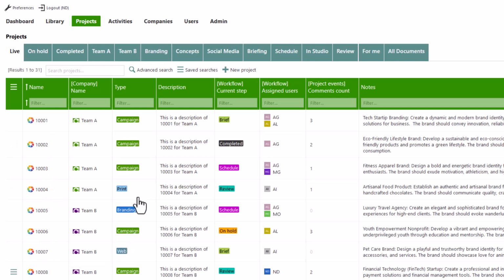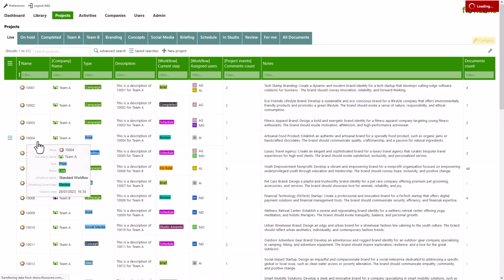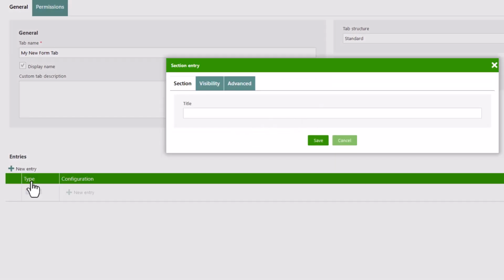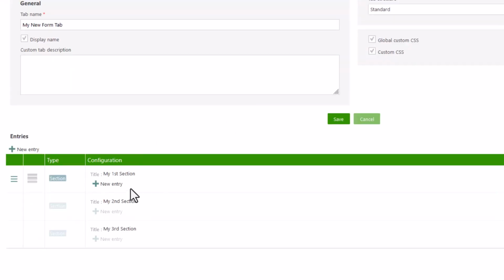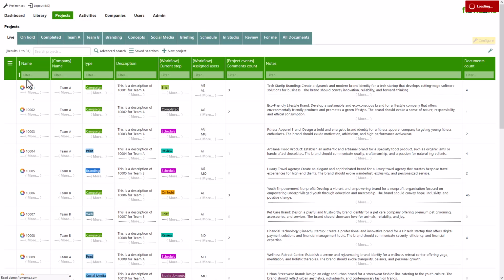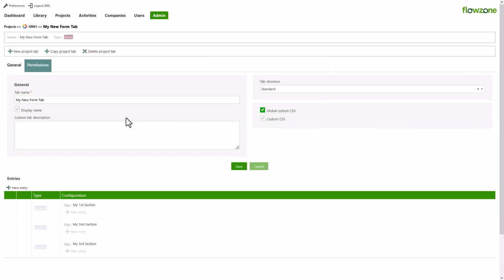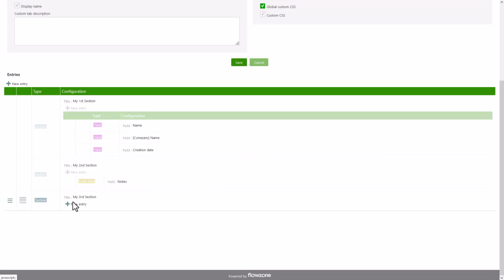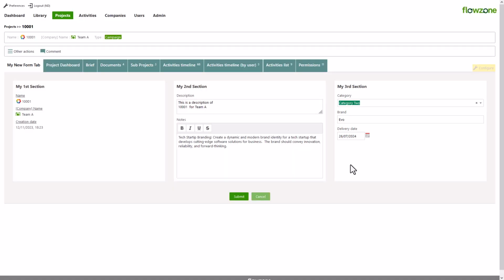Forms - creating a new form tab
Form tabs can contain a wealth of info about your project, including briefing information, statuses and categories, who's involved in the project, checklists and much much more.
If you want to create a form tab then check out this video where we create a basic form tab from scratch.